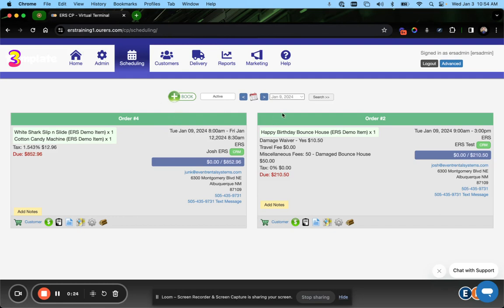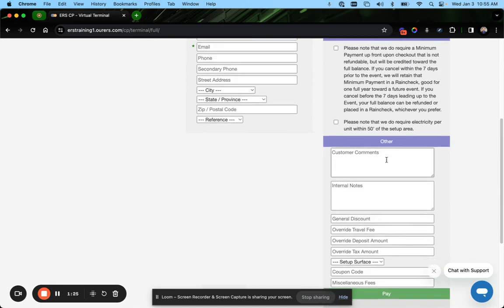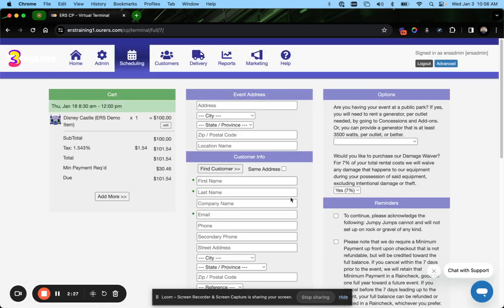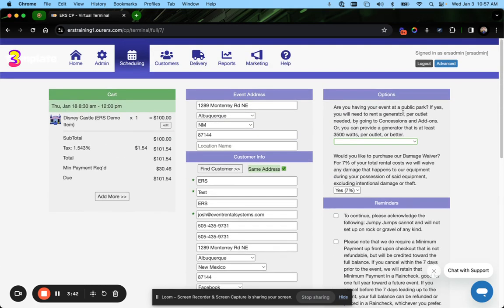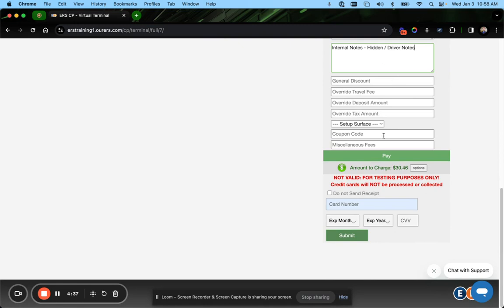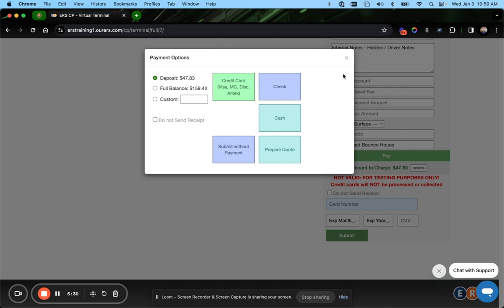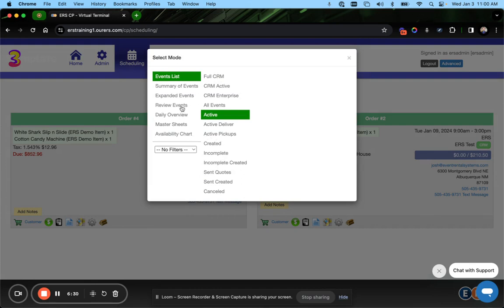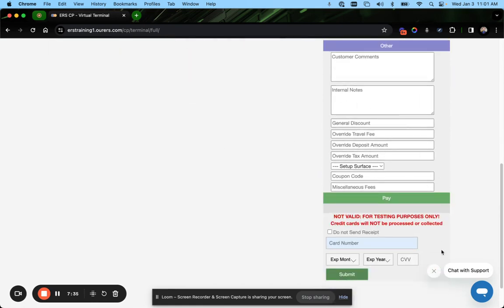ERS Foundation Training 11 - Placing Orders with Single Page Checkout